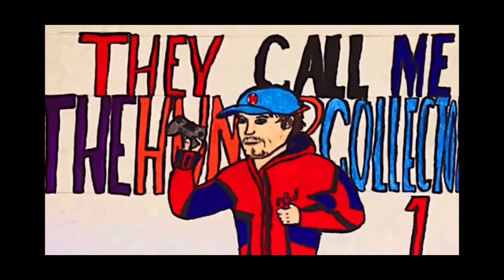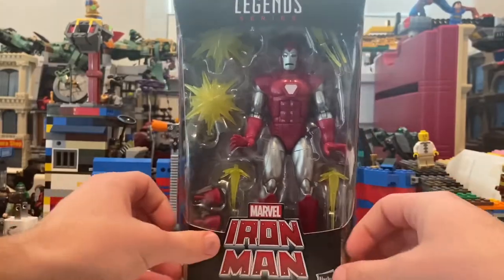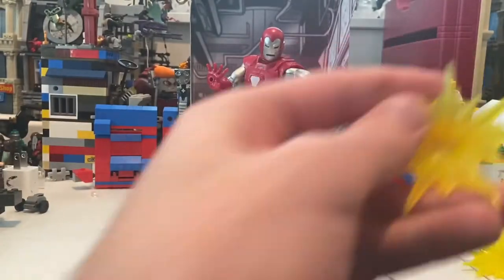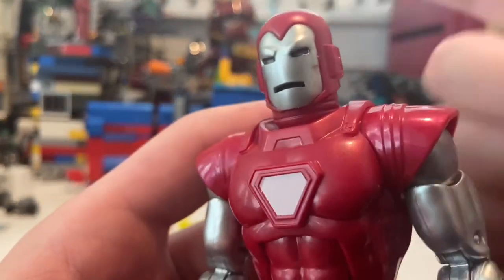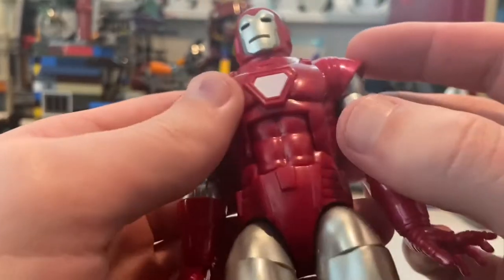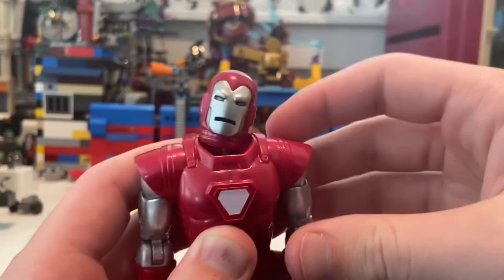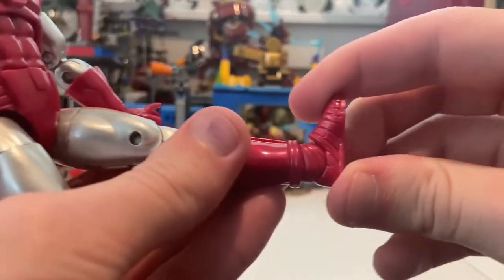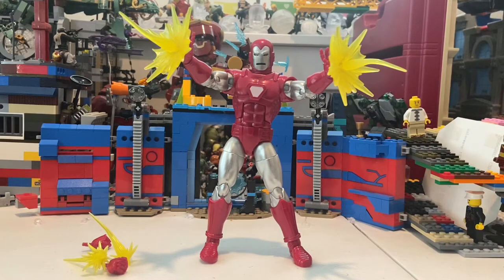MARVEL LEGENDS- Ironman Silver Centurion Review